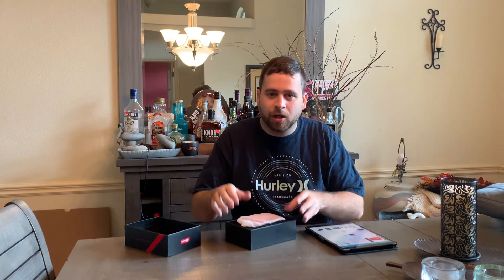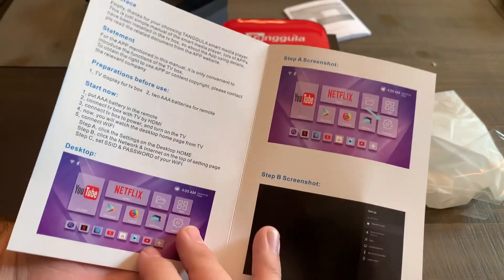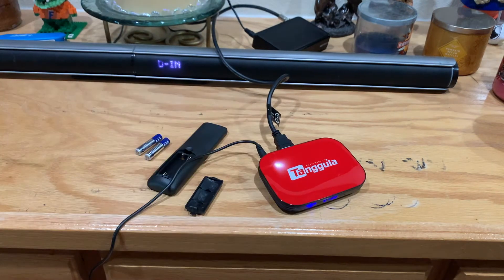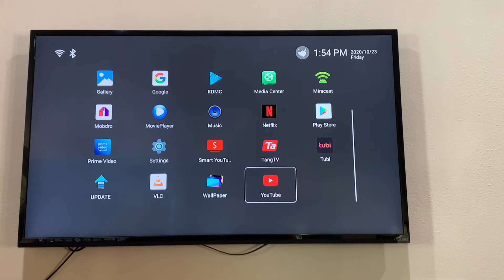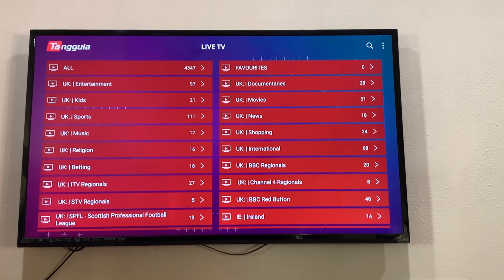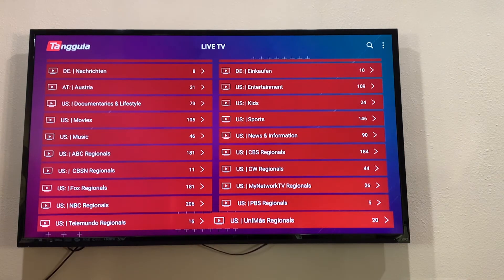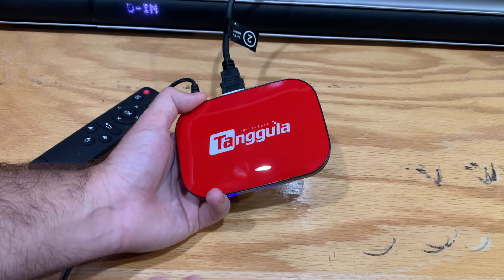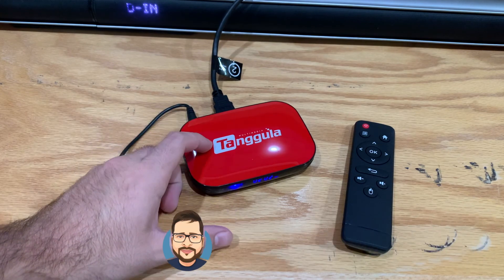Tanggula Android TV Box Unboxing and Review | Free Movies & Shows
Hey guys, this is Brandon. Thanks for checking out my video! On this channel I review different products of various tech companies, and show you what to expect. In addition, I try to frequently post "reviews" of real life events and destinations. This channel has been established since 2012!

Wanna stay up to date on the review nation?